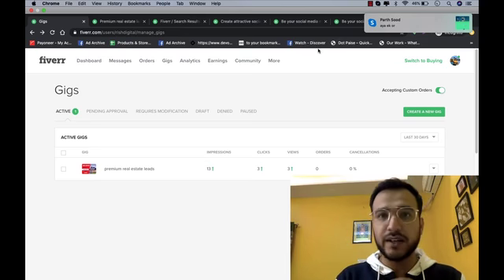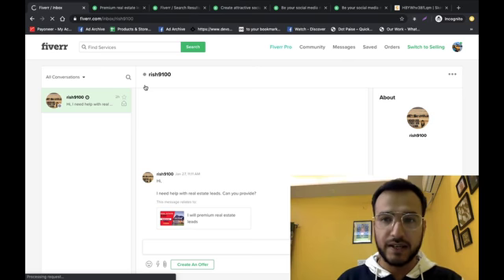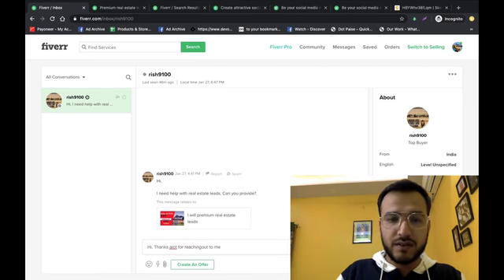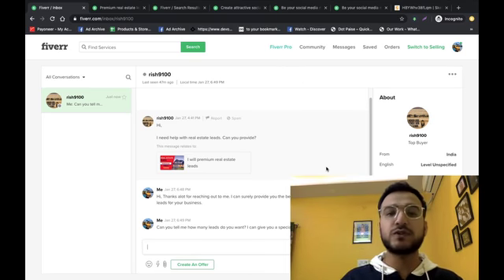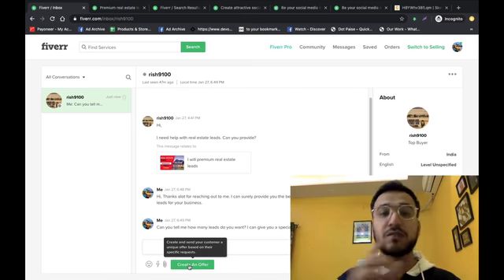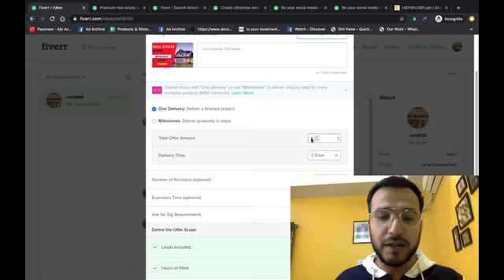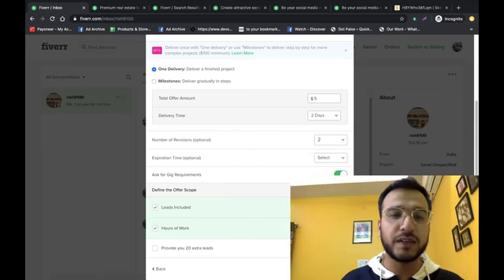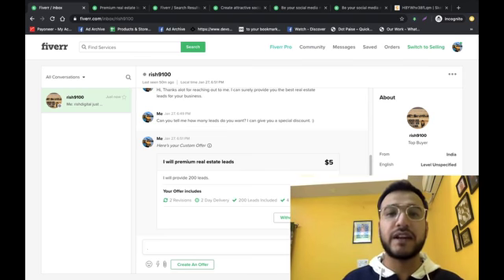Fiverr Course in Hindi - Class 13 - Online Course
Thank you for your support. It is declared that all Images used to make this video are from Google Search Google Advanced Search is used to find all images with usage rights free to reuse.

বিঃদ্রঃ সকল ভিডিও আমাদের না। আমরা  Web Research করে ইন্টারনেটে Available ভিডিওগুলি একত্র করে দিচ্ছি।